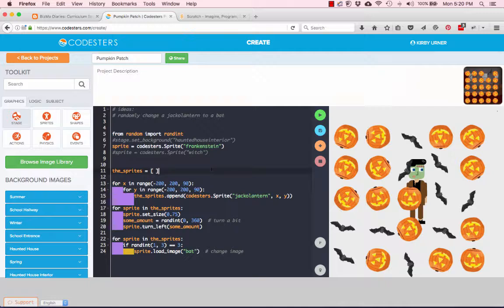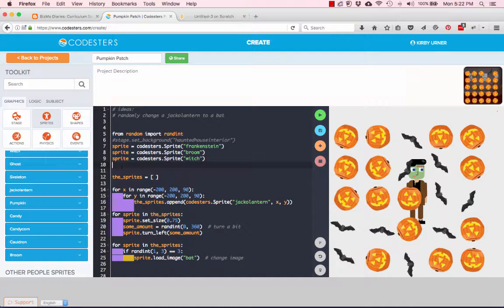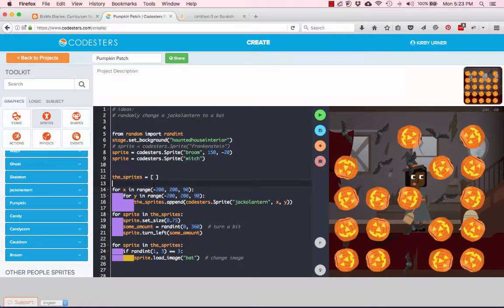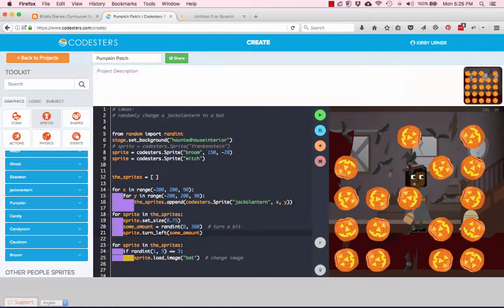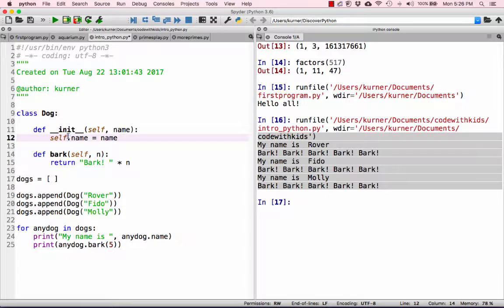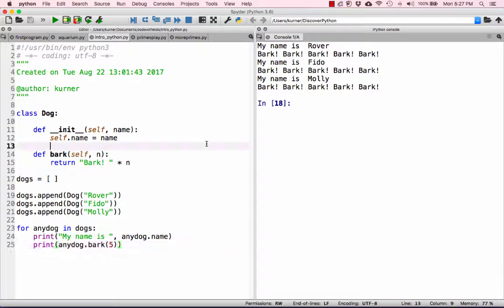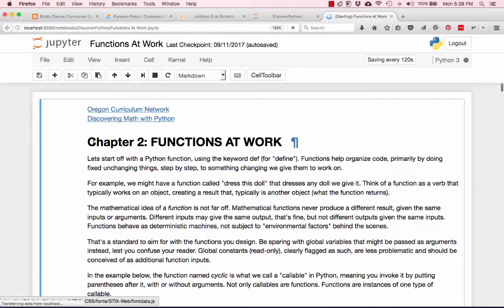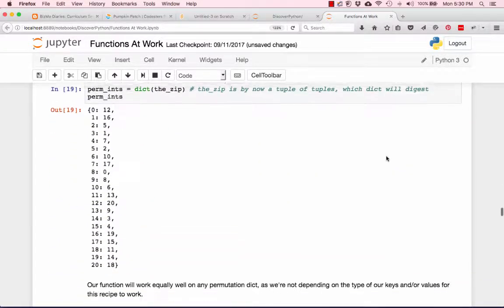Life Inside Spyder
A first look at object oriented programming in Python